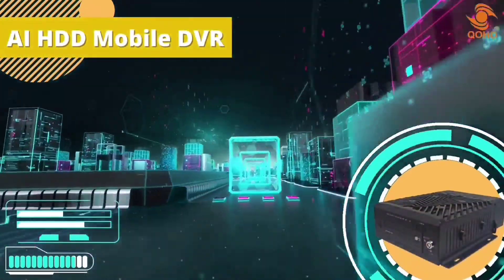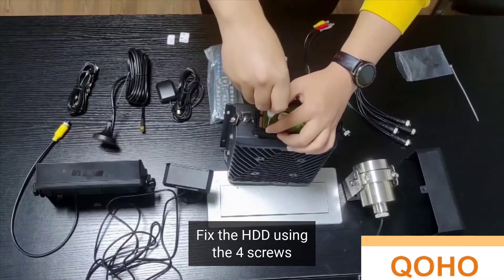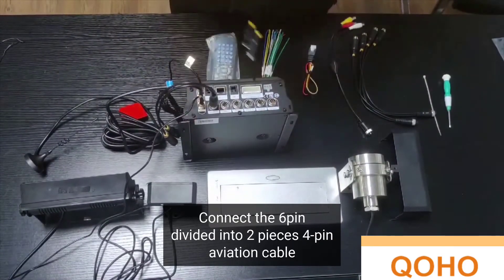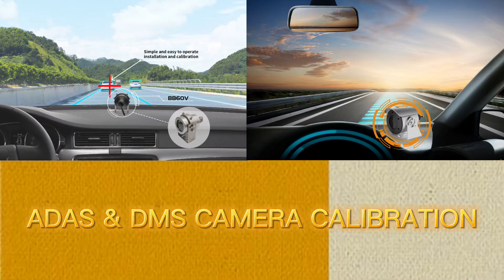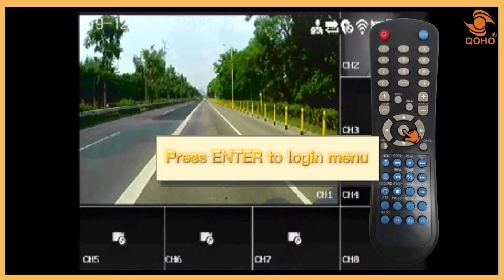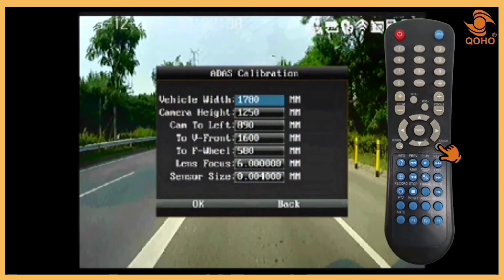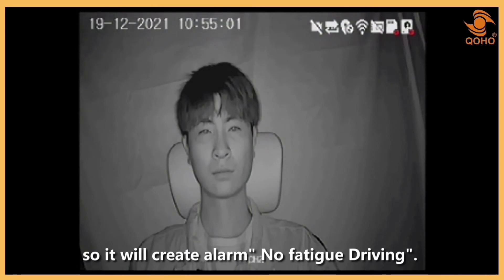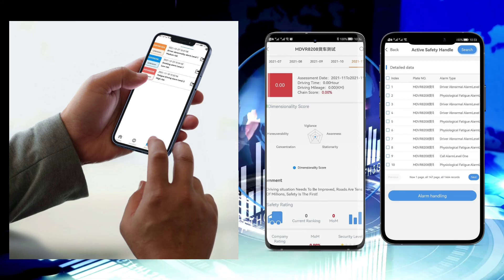Mobile DVR, AI MDVR HDD ADAS & DMS Camera Mobile DVR , QOHO Calibration Configuration Video of MDVR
Mobile DVR,  AI HDD ADAS & DMS Camera Mobile DVR , QOHO Calibration Configuration Video of MDVR

Smart Mobile DVR makes your more Safe Driving. Safety is the most important thing in our life.

In today’s video, we will demonstrate the AI HDD Mobile DVR, DMS, ADAS and CMS Platform installation and function for every car owner to understand.
First, let me show you the AI Mobile DVR System inclusions
7-inch Car monitor, the DMS Camera, The AI HDD Mobile DVR, An anti-explosive ADAS Camera and a metal back cover
We also have a wrench, screws and keys. A 6-pin divided into two piece 4-pin, video line cable, a power cable, an IO cable, a remote control, GPS, WIFI and 4G Antenna.
0:01 AI Mobile DVR introduce;
0:16 AI Mobile DVR all device and accessories;
2:16 insert SIM card in the Mobile DVR;
2:23 connect GPS,wifi 4G antenna,power cable,IO cable;
6:44 ADAS camera introduce;
7:50 ADAS camera calibration;
8:16 How to measure the value of the vehicles.
8:43 Write down correct value on the MDVR;
9:16 ADAS camera-Calibration Rod;
9:31 DMS camera installation;
9:42 DMS camera calibration;
10:32 CMS platform to show all ADAS and DMS camera video,photo and report;
11:46 Mobile phone view;

ADAS Camera / Advanced Driver Assistance System
Headway monitoring Warning HMW;
Pedestrian Crossing Warning / PCW;

DMS Camera / Driver Fatigue Monitor System:
Fatigue Driving;
Yawning;
Smoking;
Calling;
Camera Covered;
Distracted Driving

Research shows that driver fatigue may be a contributing cause in up to 20% of highway accidents, and up to one-quarter of deadly and severe accidents.

Safety Monitor – Provides real time Tracking of all the fleet;
AI Manage – Real-time alarms and trip history for all fleets;

Upon driver’s improper driving behavior, a video or image will be pushed to pop-up to the Safety monitor screen;

Fleet managers can also respond in real time by sending messages or communicating with drivers via the two-way communication;

If the ADAS Sensor detected reckless driving behavior, it will transmit real-time alarm to the CMS Platform;

Once the driver is seated and ready to drive, the driver identification notice will be sent in real time to the Safety Monitor CMS platform.

When any of the improper driving alert goes off, it sends an evidence photo of your driver as well as all the details when it happened.

All evidences of improper driving behavior is kept in the Evidence Center.

QOHO mission: To be the Guardian of your journey with highest cost-effective products and services.
QOHO Culture: Customers First, Effective Communication and Trustworthy Partner